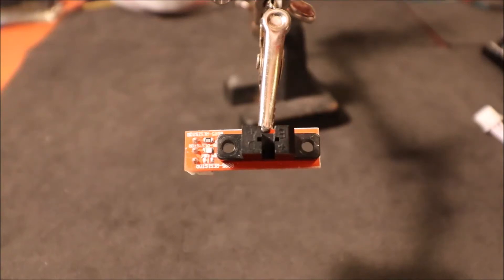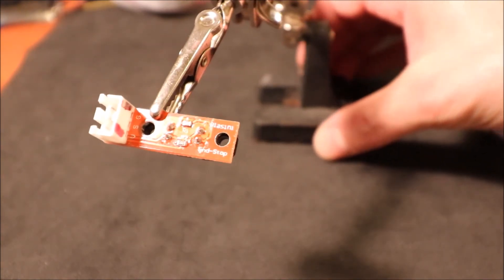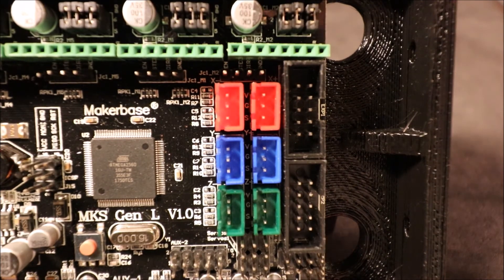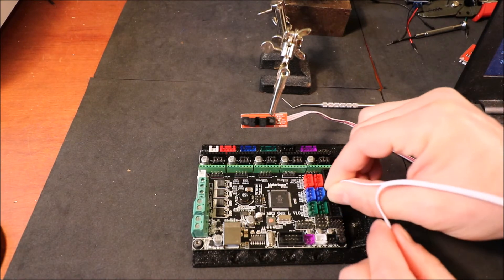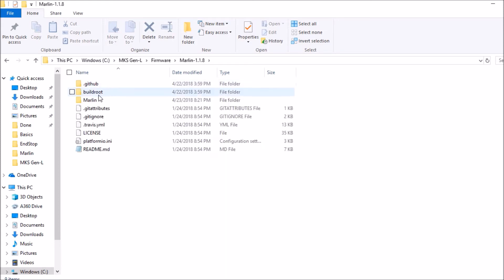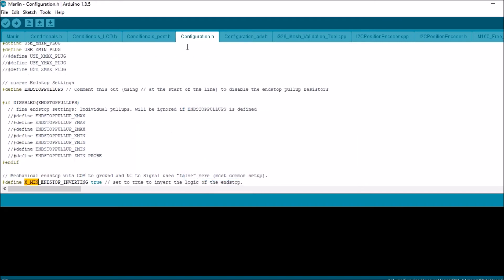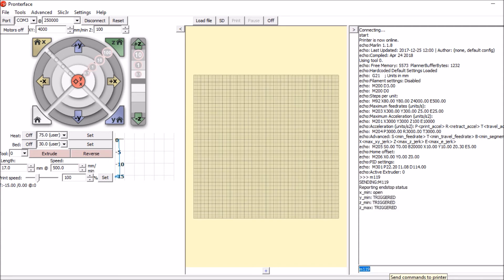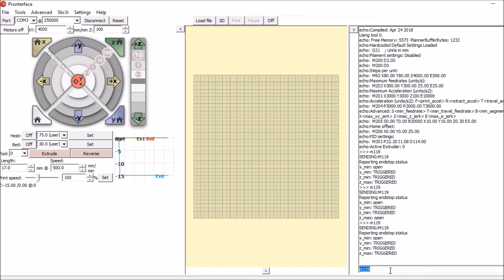MKS Gen L - Optical Endstop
This will explains the basic process of using a optical end stop on MKS Gen L 1.0.

Required Hardware:
MKS Gen L 1.0
Optical Endstop with cable
USB cable

Required Software:
Arduino studios 1.8.5 or higher